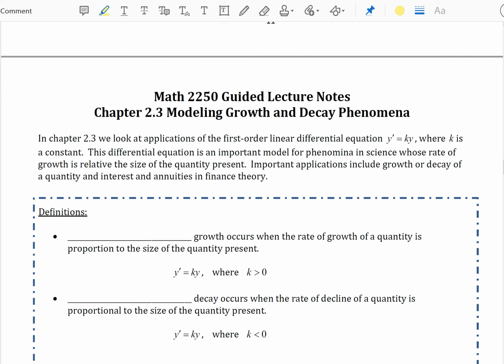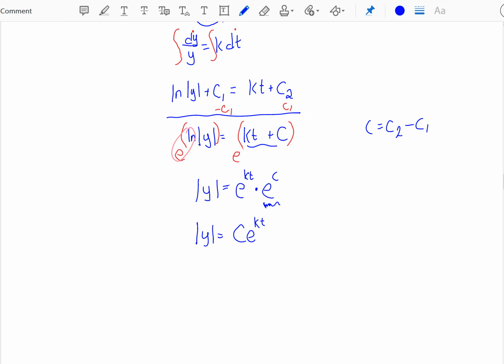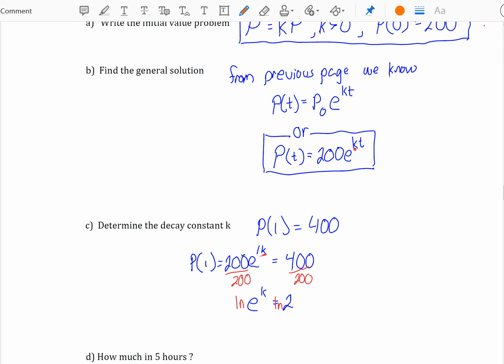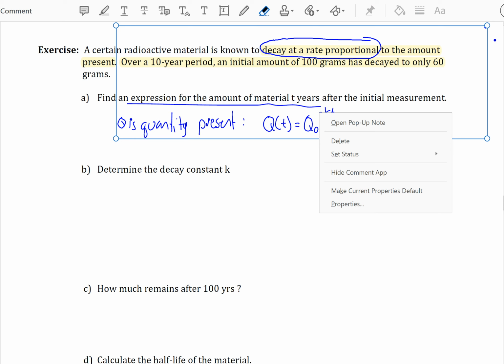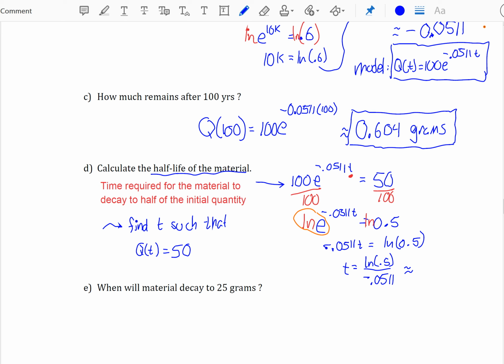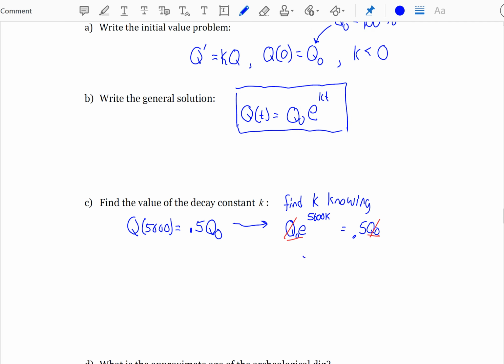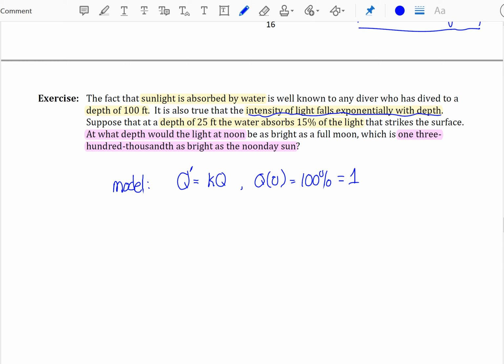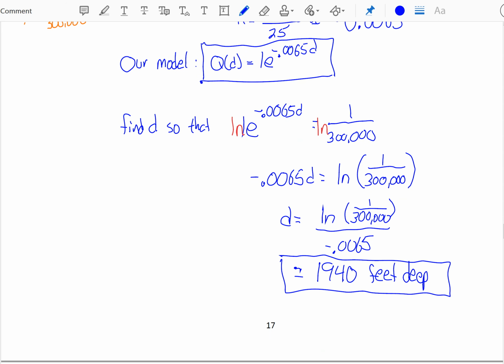Chapter 2.3 Expoential Growth and Decay